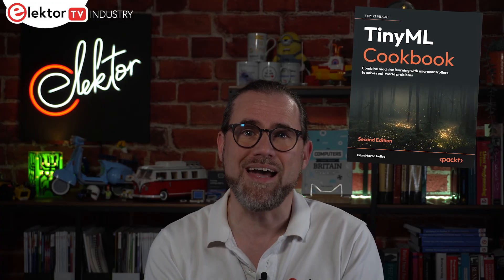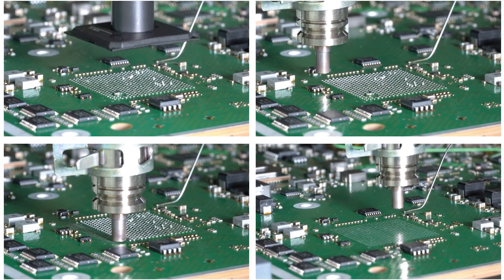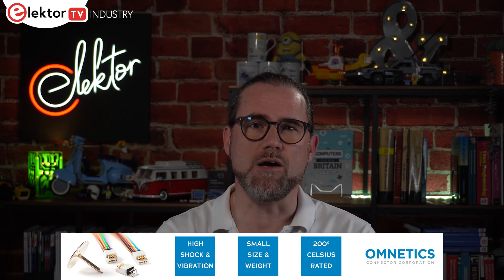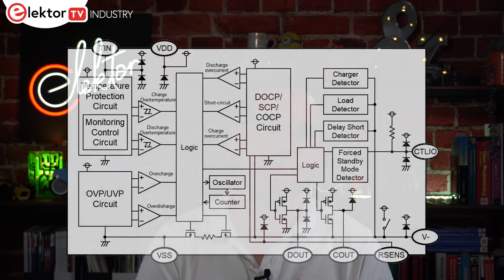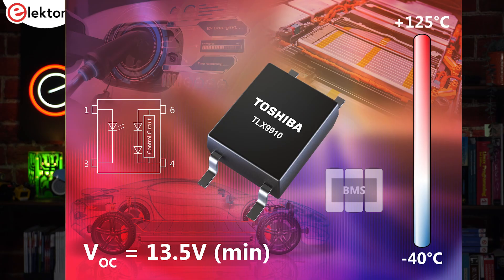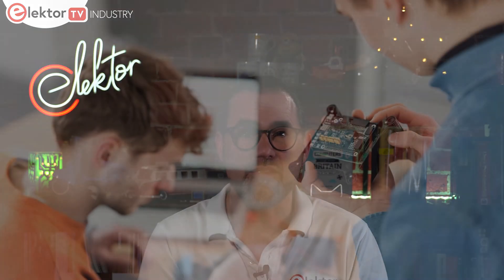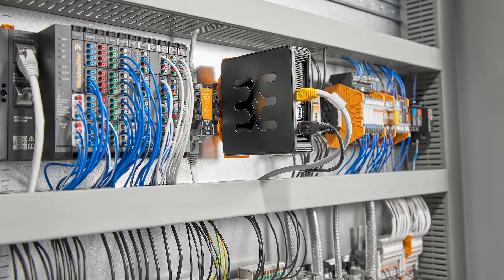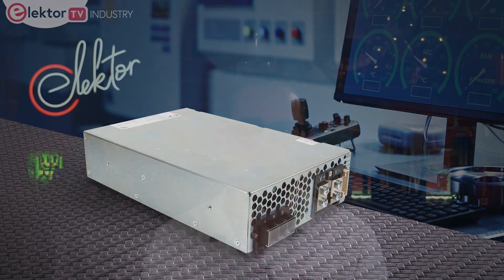Elektor News Bytes - Show #10 - Machine Learning, Solder Rework, SBC Case, 5G Gateways, and more!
In this engaging episode of Elektor News Bytes, hosted by Stuart Cording, dive deep into the latest updates from the electronics and semiconductor world.

For more than 30 years, Omnetics has engineered an extensive portfolio of innovative products, with a special focus on micro-miniature and nano-miniature interconnects. Their connectors are among the smallest on the market and deliver exceptional performance in challenging work environments. As interconnect technologies continue to evolve, they design next-generation products that help bring transformative ideas to life.

This month, we spotlight several groundbreaking topics:

Machine Learning in Microcontrollers: Unveil the transformative impact of AI in microcontrollers across various industries. Highlighting the "TinyML Cookbook" by Jan Marco EOD, we discuss how to embed machine learning into microcontrollers for efficient, low-power applications.

Cutting-edge Rework Machine for Electronics: Explore the capabilities of the HR 600 XL from Kurtz Ersa, an advanced solution for the precise rework of large electronic boards, ensuring high-quality manufacturing and repair processes.

Revolutionary Raspberry Pi Case & Portable Lighting: Discover the versatile Raspberry Pi case by Vid Muller, designed for creative and flexible project development, alongside Lead Lenser's innovative portable lighting solutions tailored for professionals in diverse fields.

5G Private Network Gateway Introduction by Moxa: Learn about the game-changing potential of private 5G networks with Moxa's CCG 1500 series, highlighting its role in enhancing security and reducing latency in industrial connectivity.

Next-gen Power Supply by XP Power: Delve into the HPF 3K0 Series, a technologically advanced 3KW power supply that integrates digital signal processing for superior control and monitoring capabilities, ideal for a range of applications including sensitive medical environments.

Tech Updates & Innovations: From Omnetics' electronic connectors to safety advancements in lithium-ion battery charging and silent automotive applications, stay ahead with the latest in technology and gadgets.

For those short on time, use the timestamps below to jump directly to your topics of interest. Join us for insightful reviews, product introductions, and the latest innovations driving the electronics and AI frontier.

Timestamps:

0:00 Introduction
0:35 Tiny Machine Learning at the Edge
1:33 HR 600 XL from Kurtz Ersa - Advanced PCB Rework Machine
2:35 Ledlenser W series lamps
4:22 Single-Cell Lithium Battery Charger IC from Nisshinbo Micro Devices
5:24 TLX9910 photocoupler (solid state relay) from Toshiba
6:30 NuTool-LCDView software from Nuvoton
7:35 Weidmüller u-maker case for Raspberry Pi
8:37 CCG-1500 Series industrial 5G cellular gateway from Moxa
9:46 HPF 3K0 series 3 kW power supply from XP Power
11:00 Outro

Featured Highlights:

TinyML Cookbook, Second Edition
Kurtz Ersa HR 600 XL Rework Machine
LedLenser W Series Portable Lamps
R5668Z Series from Nisshinbo Micro Devices
TLX9910 photocoupler from Toshiba
NuTool-LCDView software
Weidmüller Raspberry Pi Case
Moxa CCG 1500 Series 5G Cellular Gateway
XP Power HPF 3K0 Series Power Supply

For more insights and links to the technologies discussed, refer to the accompanying description. Want to share news or connect? Your engagement supports our exploration of the latest in electronics and AI. See you in the next Elektor News Bytes episode!